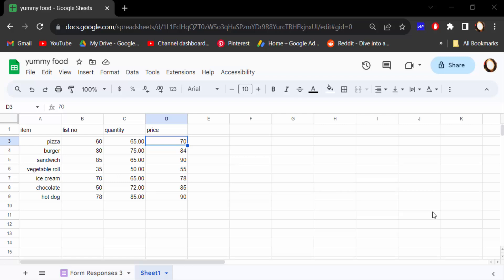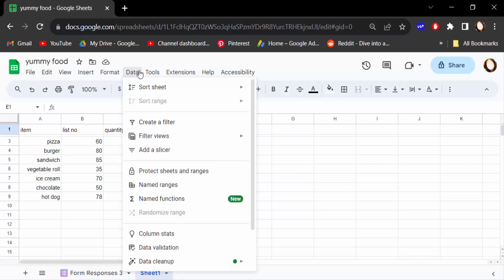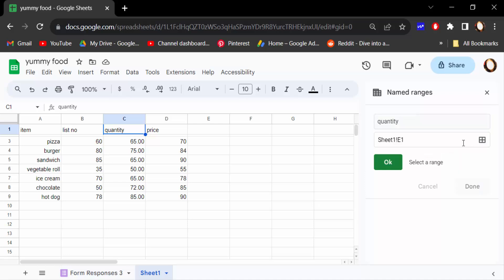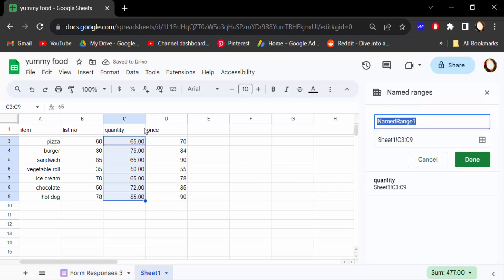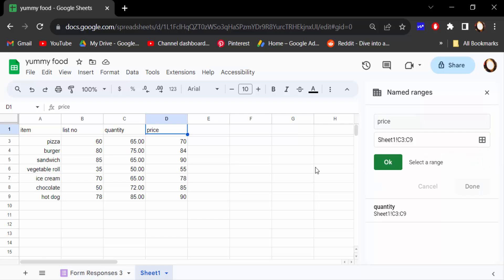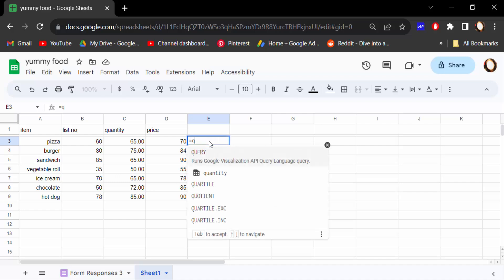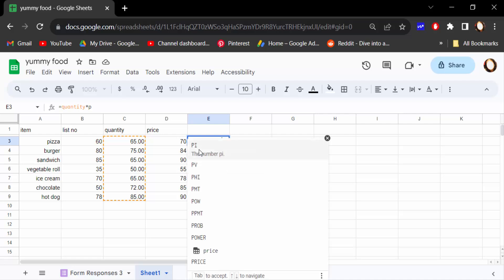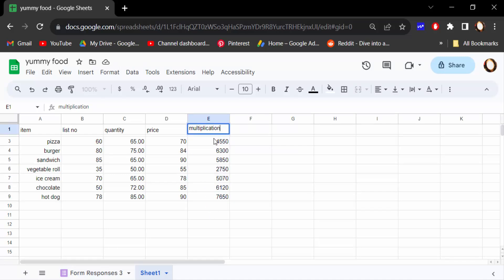How to Rename Columns in Google Sheets easily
Hello everyone, Today I will present you, How to Rename Columns in Google Sheets easily.